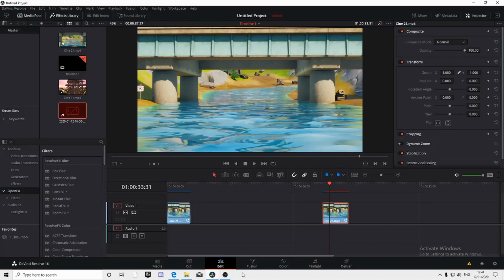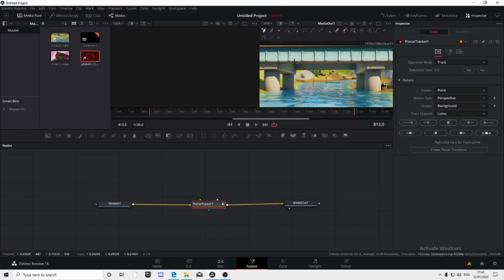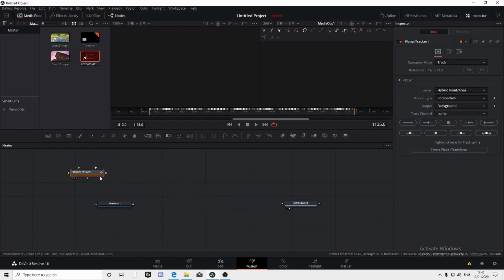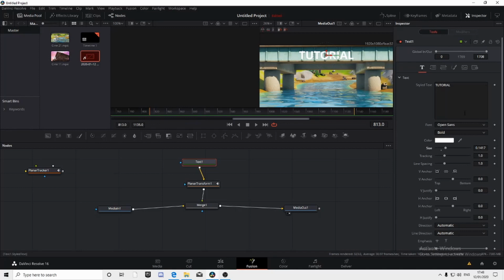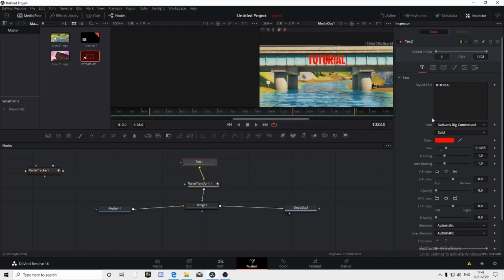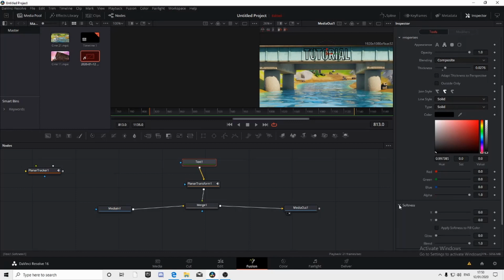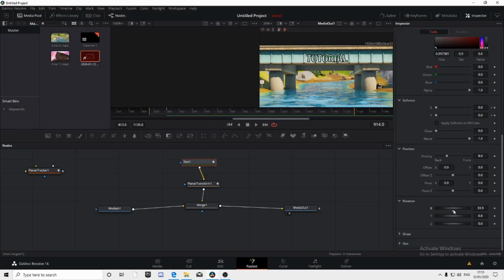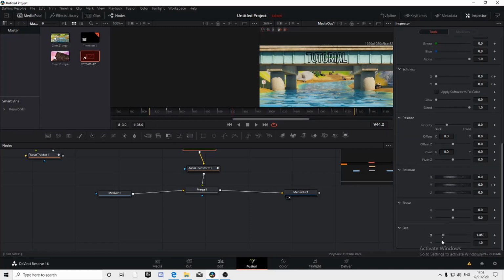How To Track Text On Davinci Resolve! *simple*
In this video I show how to track text to anything you want and extras to make it look even more professional! I hope you enjoy :)